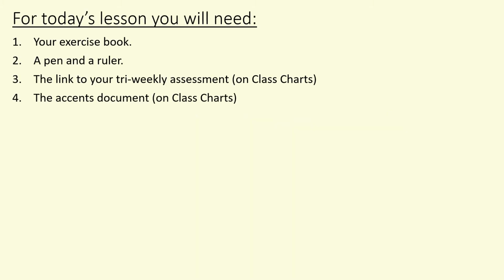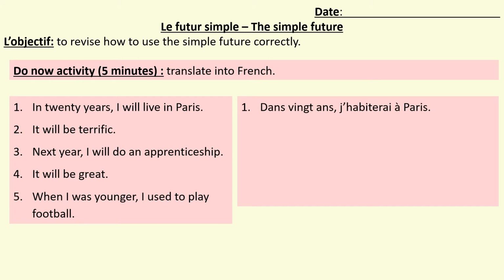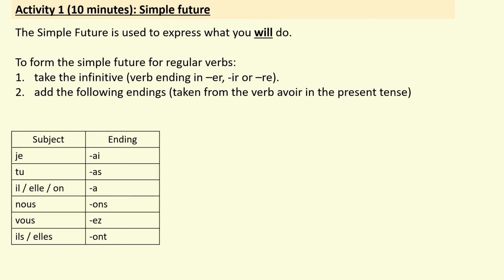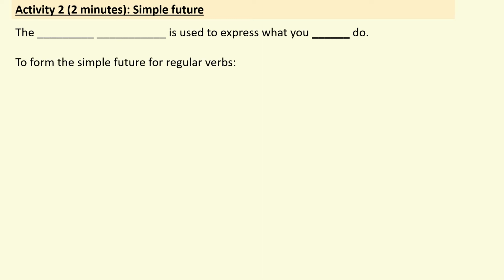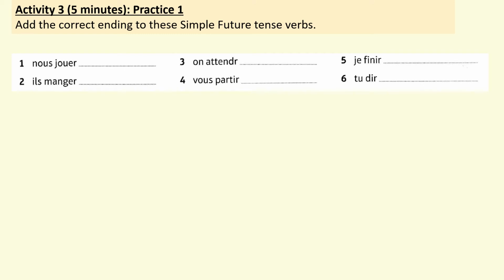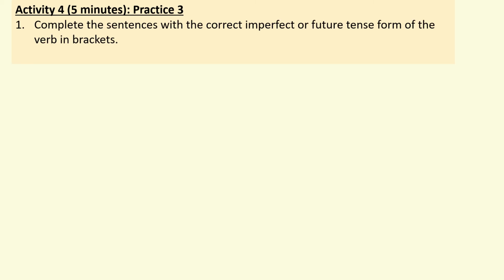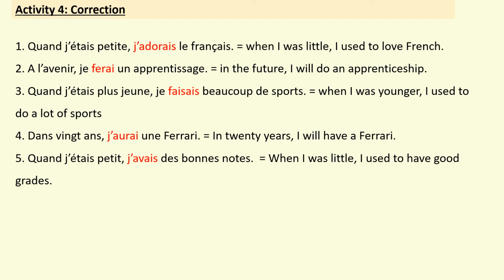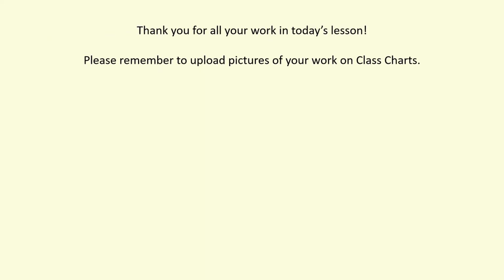Y9 French Sp1Lesson13 TWA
In this lesson you will be using the simple future with Monsieur Bolis.
Madame Atkinson